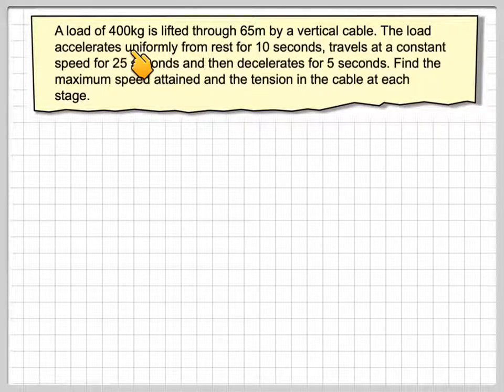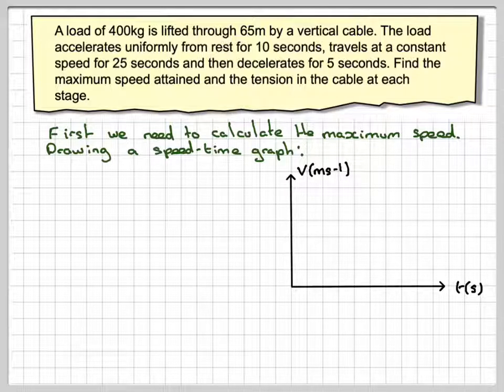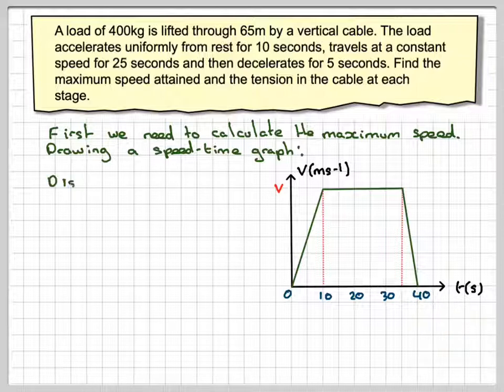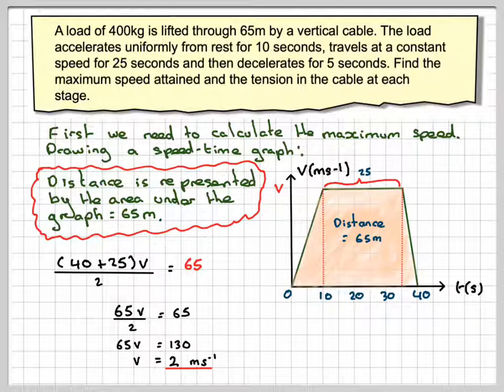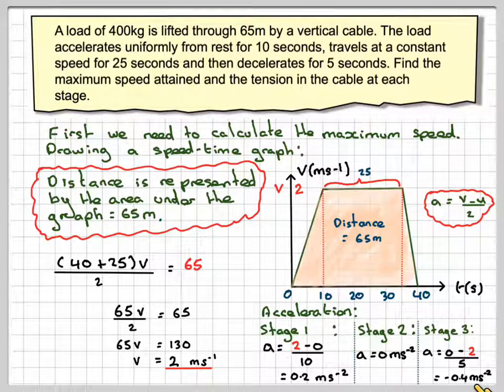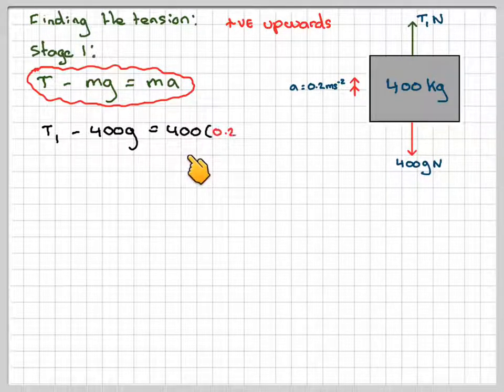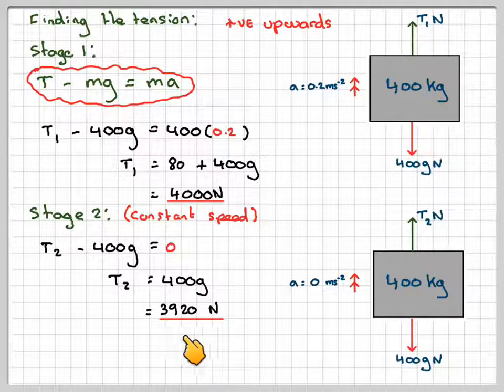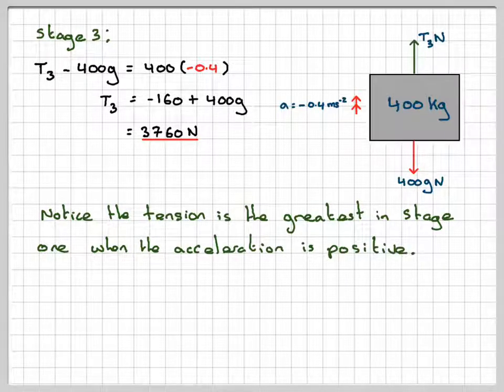Finding the tension of a mass moving vertically upwards